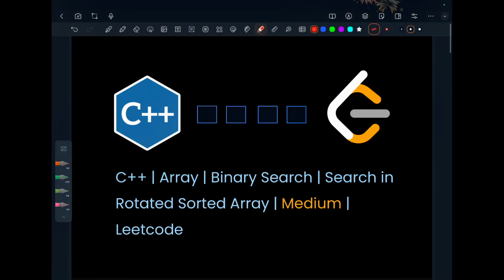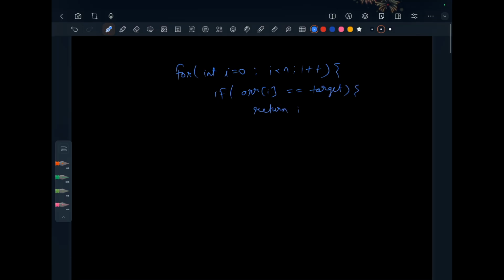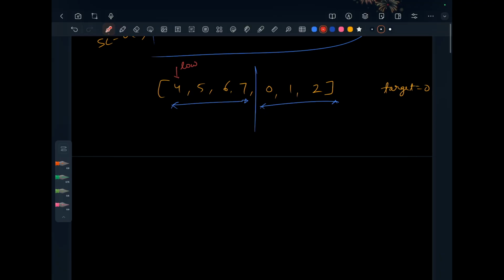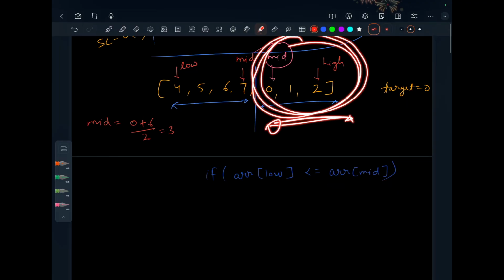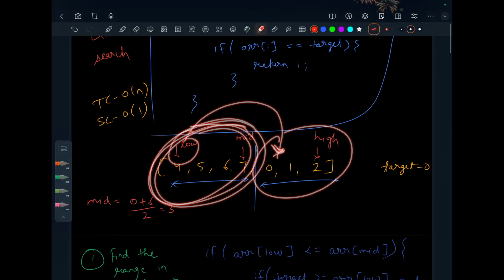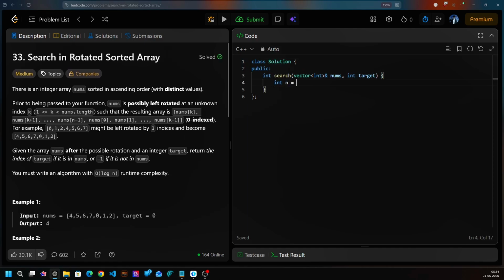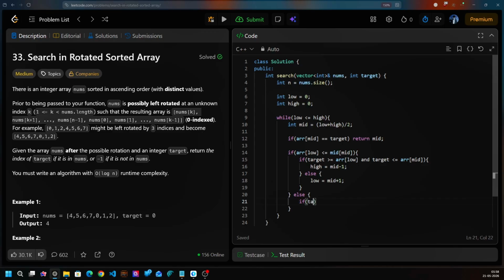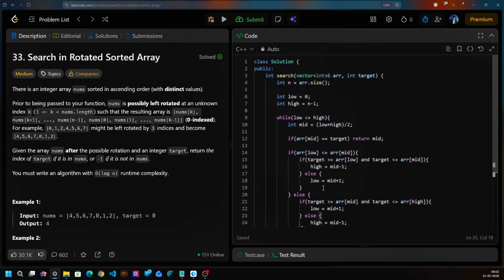C++ | Array | Binary Search | Search in Rotated Sorted Array | Medium | Leetcode